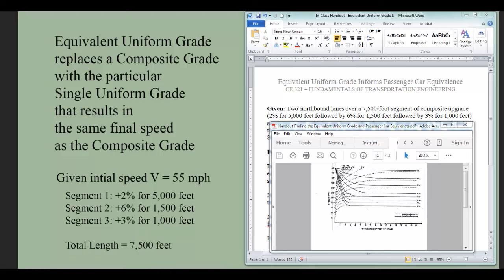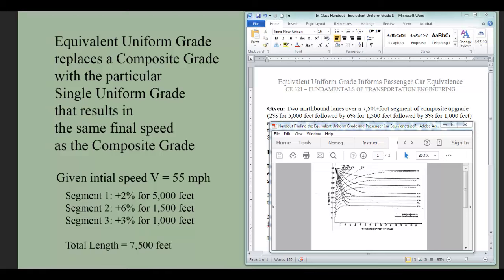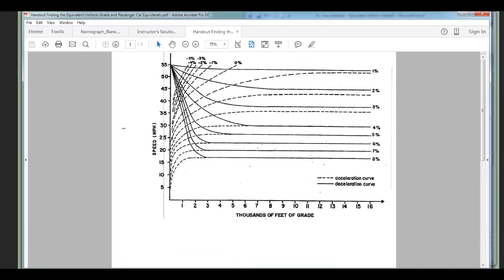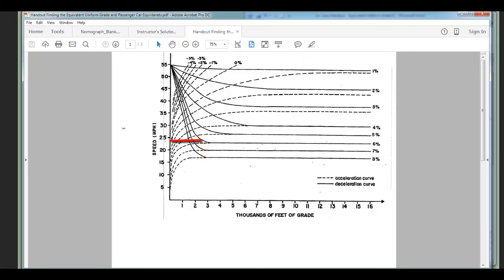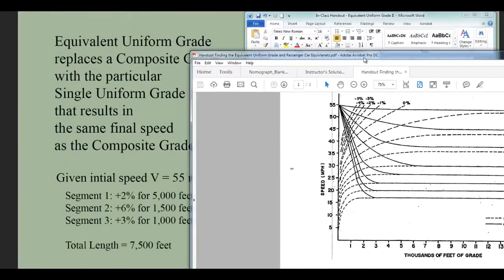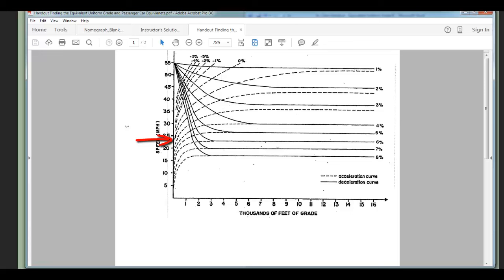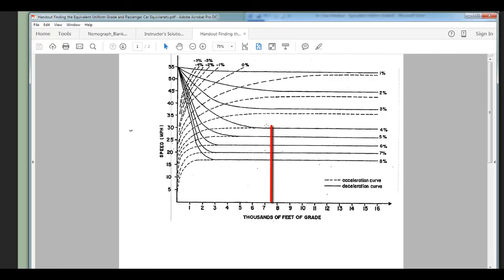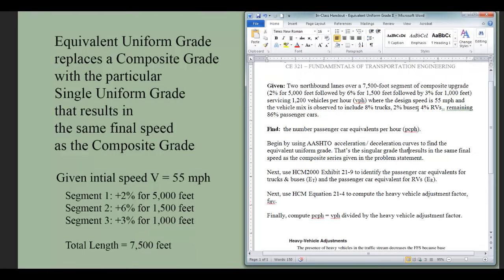Equivalent Uniform Grade (Audio Blooper at 6:15 - 6:45)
Coverting a 3-Segment Composite Grade into a Single Equivalent Uniform Grade.  Narration at the conclusion should report that the equivalent uniform grade is "just UNDER 4%" ...and not "just over 4%" .. correct?